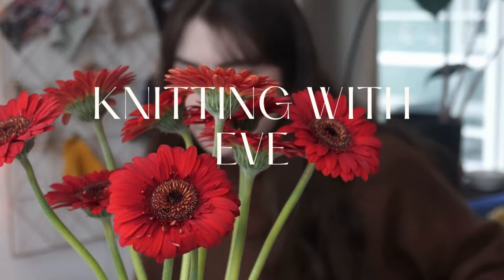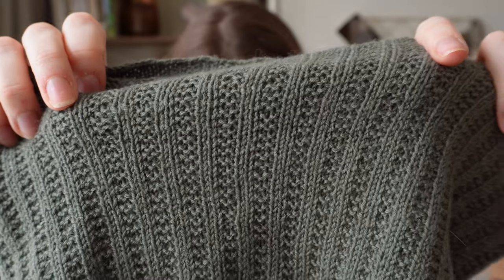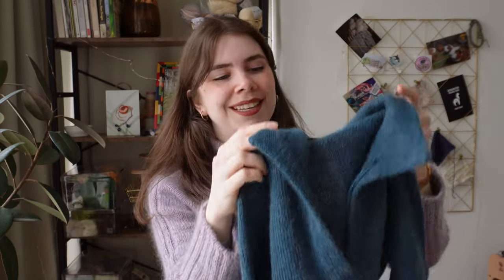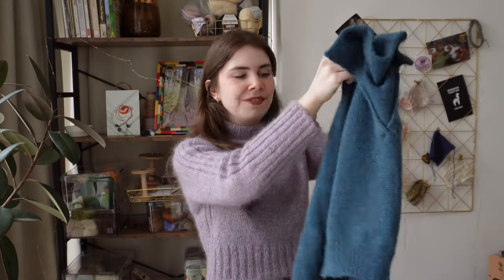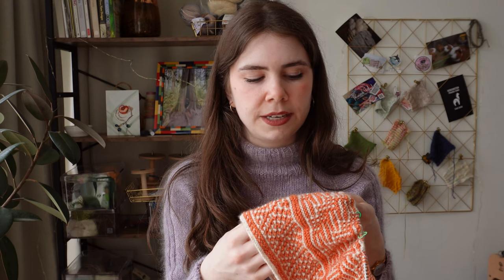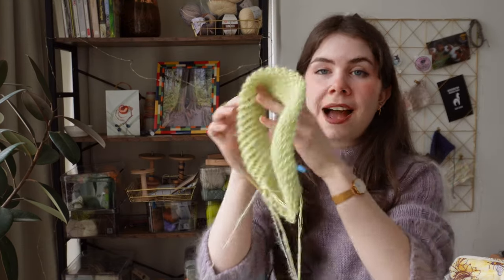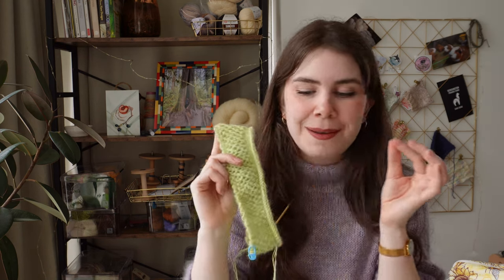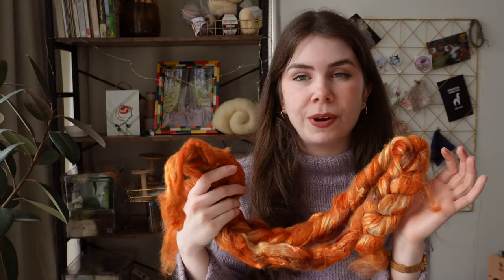Everything I knit in March ✨️Knits & Babbles ep.15 ✨️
Chapters:
00:00 - Start
00:44 - What I'm wearing
01:56 - Camisole No.4
05:07 - Elisabeth Blouse
07:56 - Drops of Memory Shawl
10:00 - Camisole No.9
12:30 - Florence Bag
16:37 - Back to the Turkish Spindle

ÈVEryday Knit Sweater -ÈVEryday Knit Design

Pattern Mentions

Mentioned Pattern:
Camisole no.9

Music from:
ARTLIST